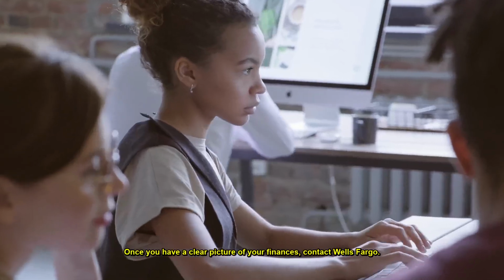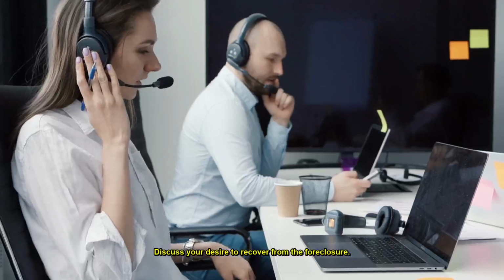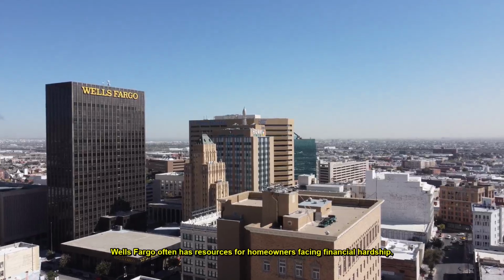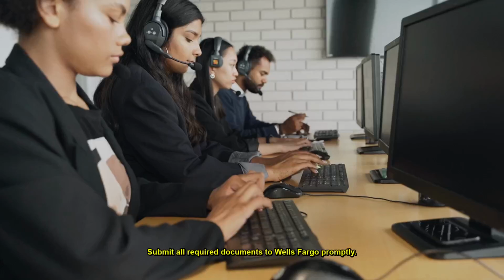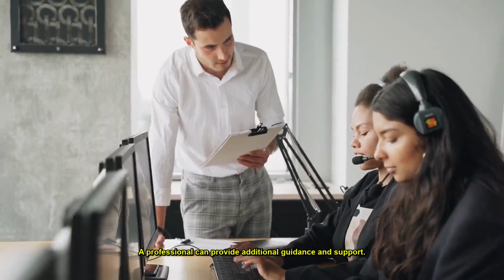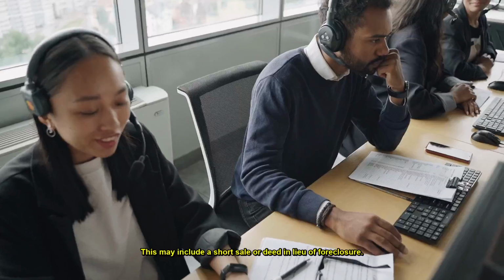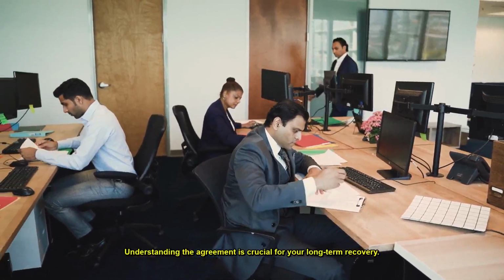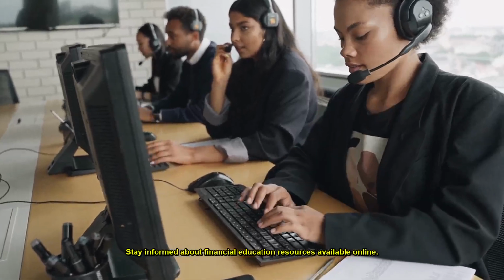How to Recover from a Foreclosure with Wells Fargo - Step By Step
In this comprehensive video, we guide you through the essential steps to recover from a foreclosure with Wells Fargo. Whether you're facing financial hardships or looking to rebuild your credit, our step-by-step approach will provide you with the tools and strategies you need for a successful recovery. Learn about the processes involved, important resources, and how to communicate effectively with your lender. Don’t let foreclosure define your future—watch now and take control of your financial journey!